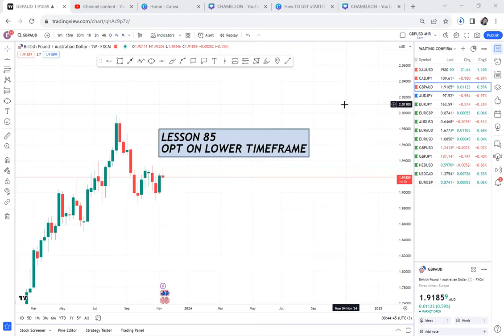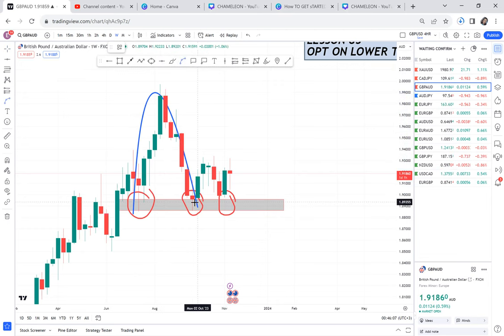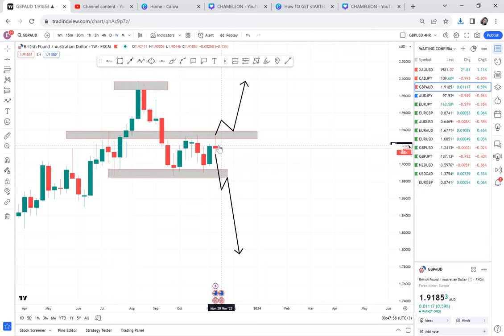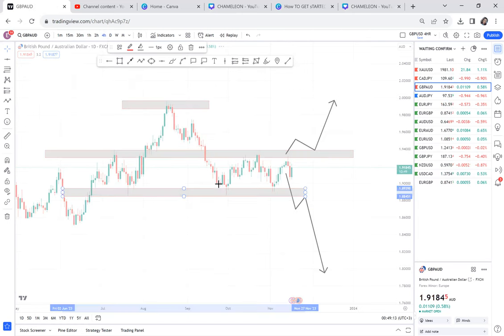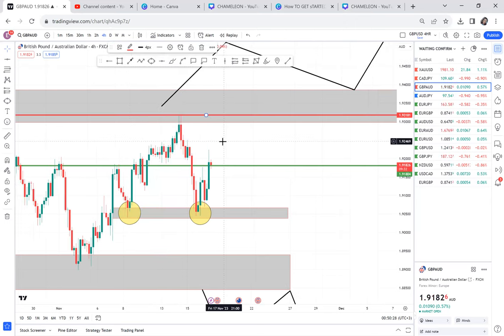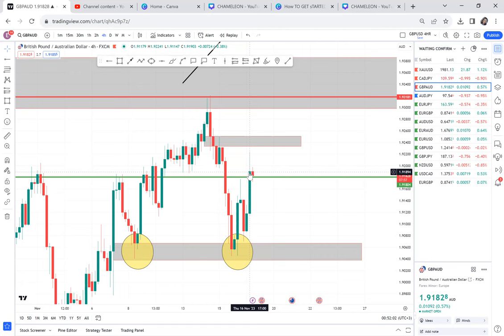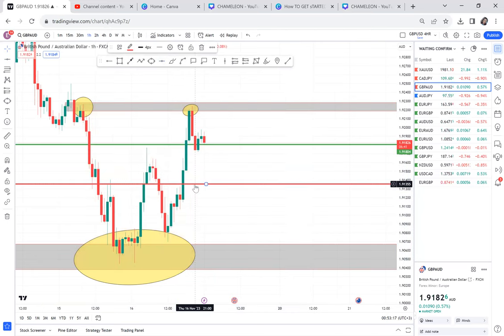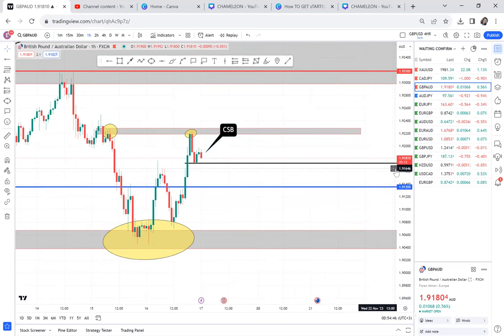OPT STRATEGY ON LOWER TIMEFRAME / LESSON 84